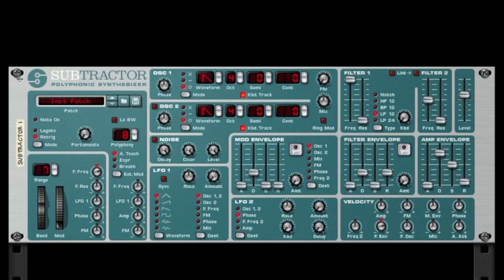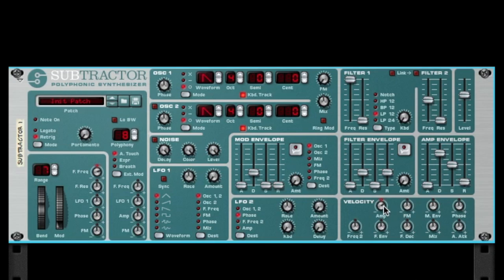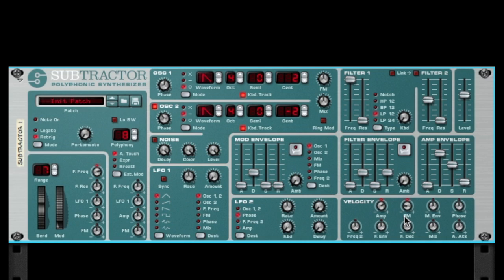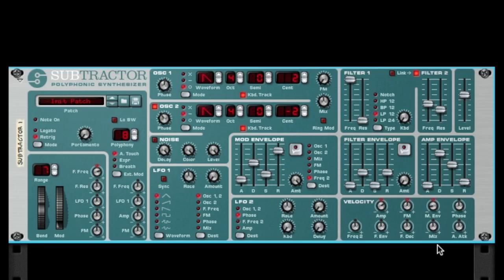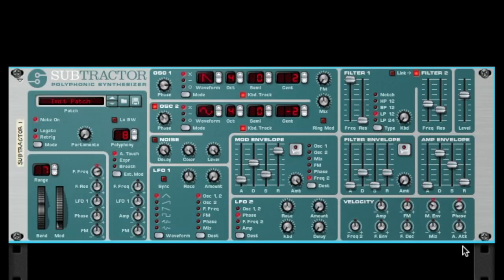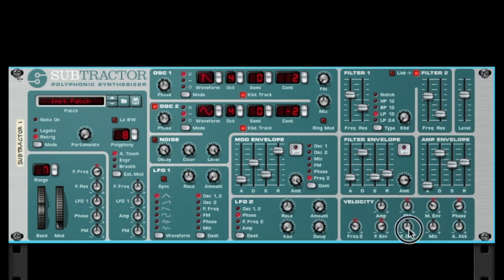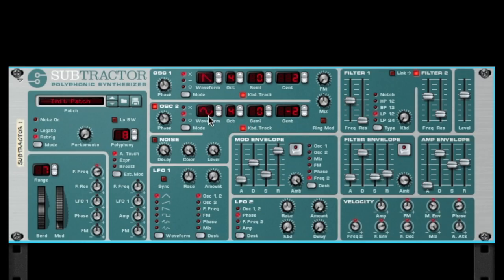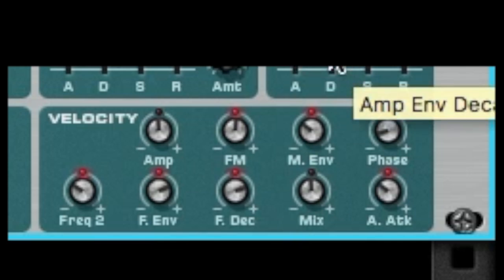Subtractor Complete Walkthrough - Episode 6 - Velocity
The Subtractor Complete Walkthrough Series
A tutorial series from Zombie Fights Shark

Part 6:  Velocity
In part six of the Subtractor series we cover the velocity section of the Subtractor its many knobs and permutations that they offer.

Discussion includes: amplitude (amp), filter, frequency, envelopes, mix, attack, phase, frequency modulation (FM), modulation envelopes, and more.

This tutorial series is targeted at beginner’s who are new to Propellerhead’s Reason and want to learn more about Reason’s native synthesizers.

This video series was created to accompany the Reason ReFill “Less is More” from Zombie Fights Shark.